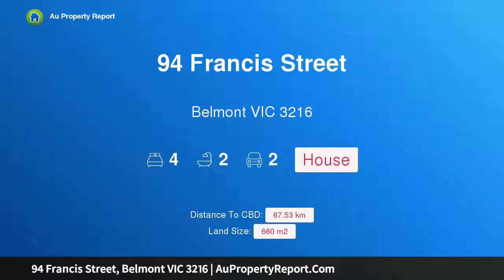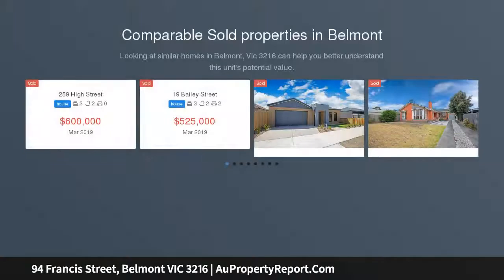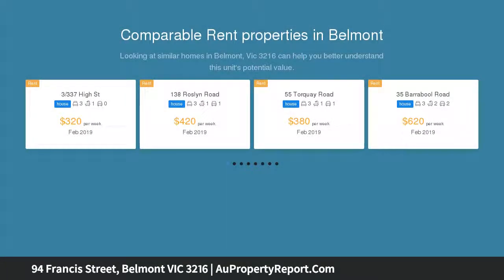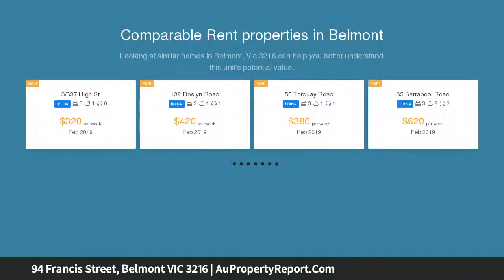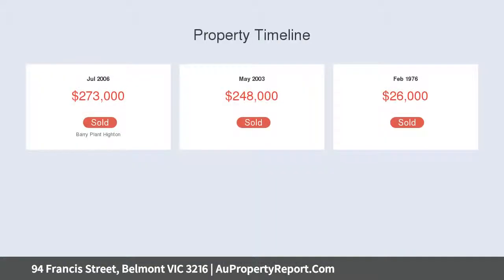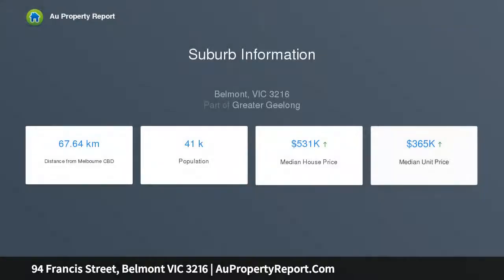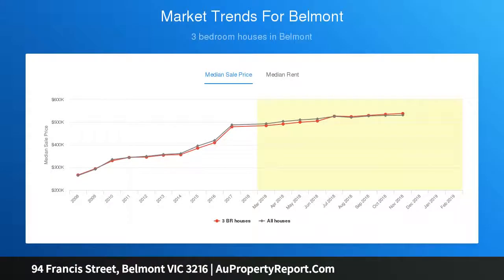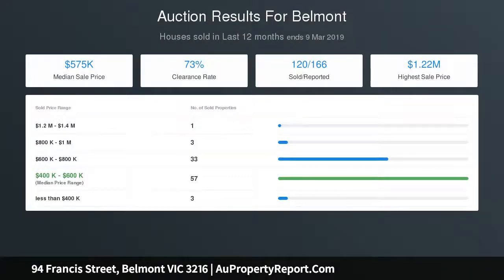94 Francis Street, Belmont VIC 3216 | AuPropertyReport.Com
94 Francis Street, Belmont VIC 3216
Property Type: house
Bedrooms: 4
Bathrooms: 4
Car Space: 2
Size And Potential